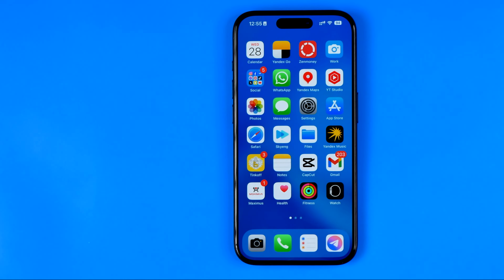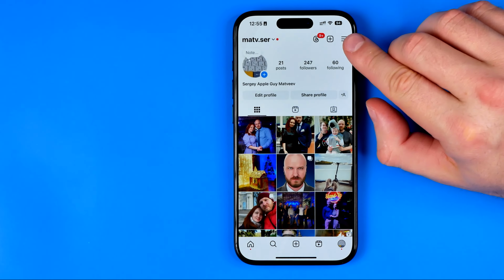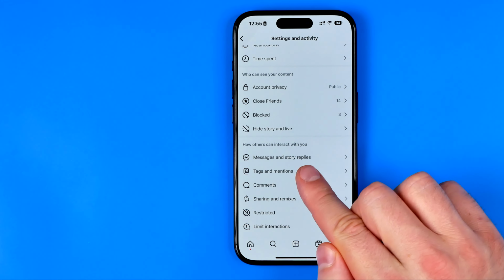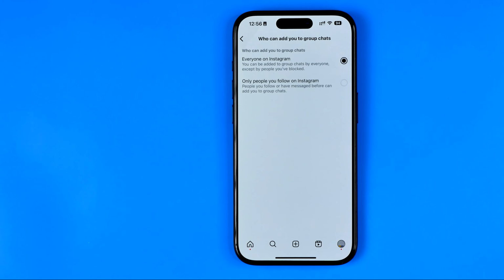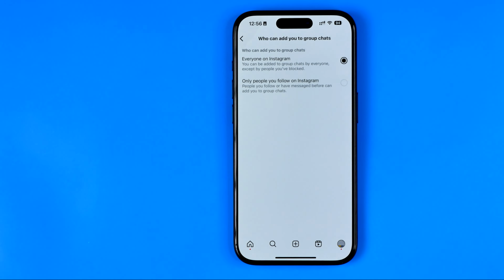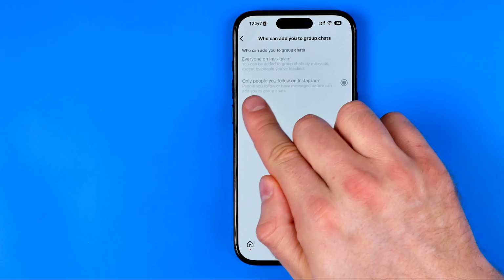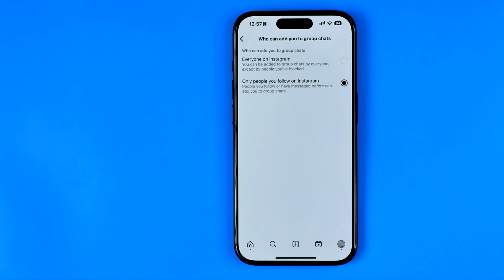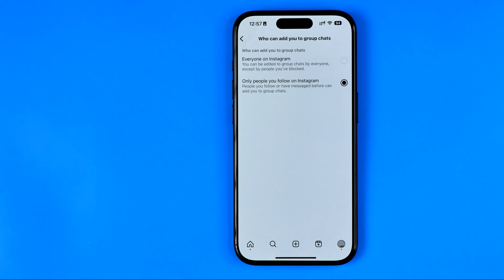How to Stop Being Added to Groups on Instagram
Here's how to stop being added to groups on instagram!